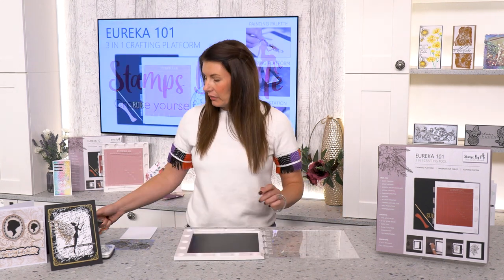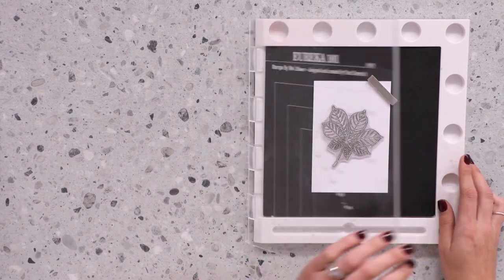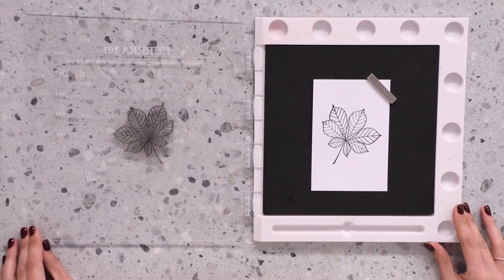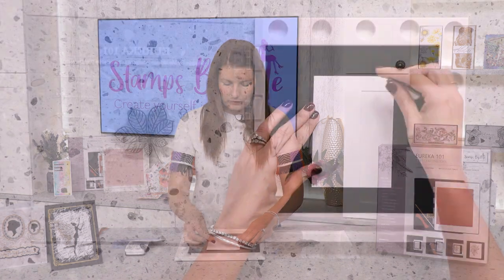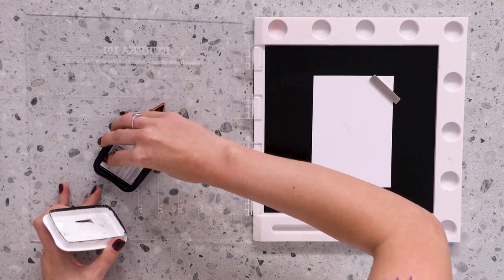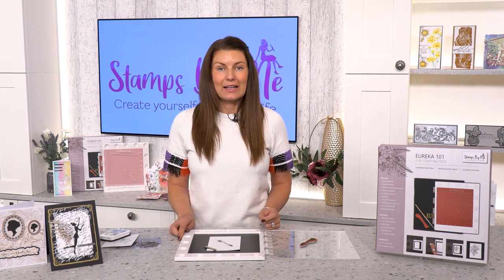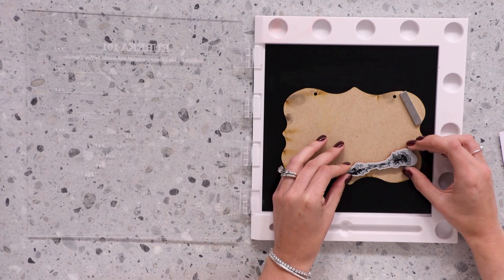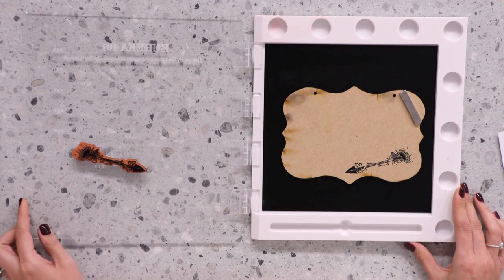EUREKA 101 - HOW TO USE GUIDE - STAMPING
THIS SERIES OF SHORT VIDEOS EXPLAINS HOW TO USE THE EUREKA 101 TO ITS FULL POTENTIAL. EACH VIDEO EXPLORES A SPECIFIC FUNCTION OF THE STAMPING PLATFORM HIGHLIGHTING ITS KEY FEATURES AND VERSATILITY.